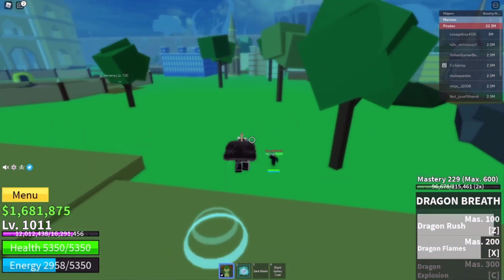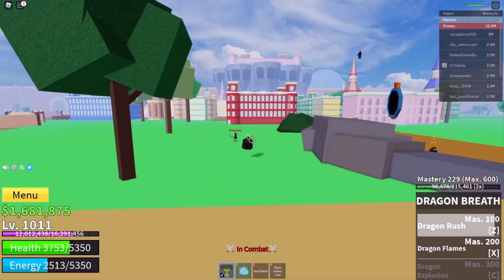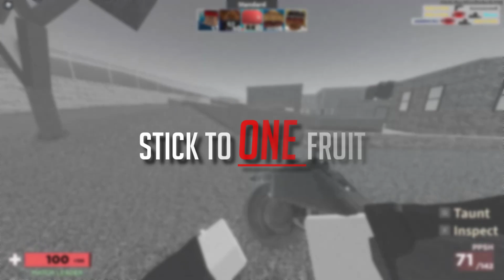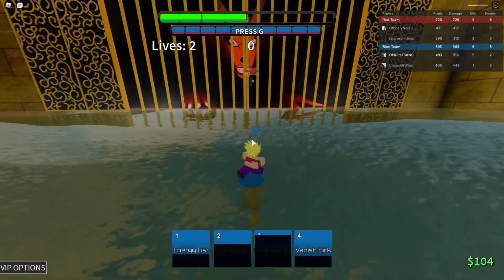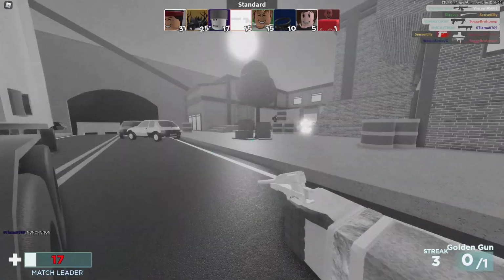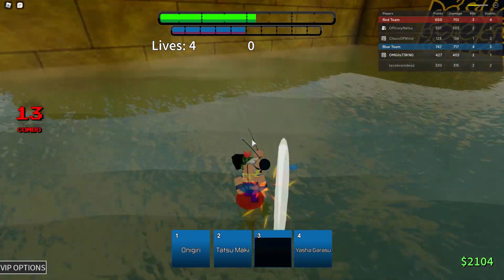"BEST TIPS FOR FREE TO PLAY PLAYERS!!!" | Blox Piece/Fruits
Don't have the money to buy all the gamepasses? Tired of asking for the best tips to catch up to the pay to win scrubs? Well look no further because today we have a tip video on how you too can grind just as efficient as a pay to win scrub!

Any content creators that do not want their content featured in this video pls dm me!

[Links in relation to video]

[SPECIAL THANKS]

[MY INFO & LINKS]

XBOX Gamertag: eG T3KN0

Discord Username: T3KN0#6831

ROBLOX Username: OMGitsT3KN0

[Buddies channels]

[Game Info]